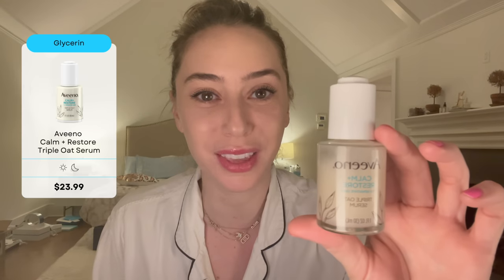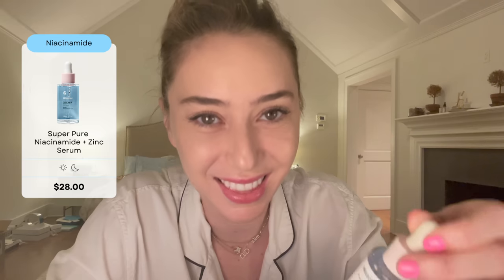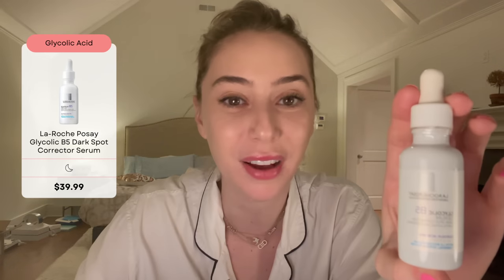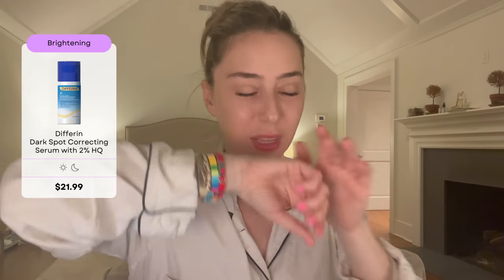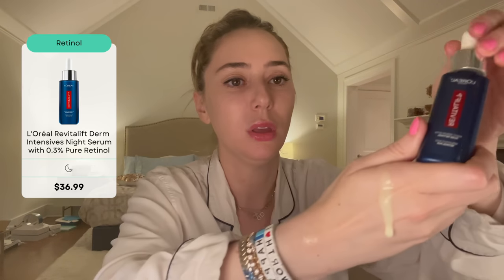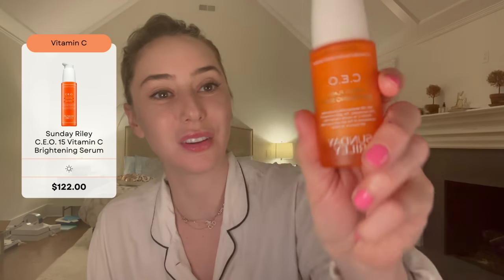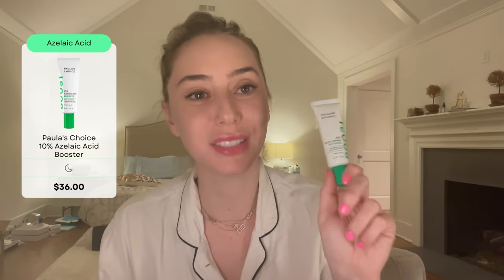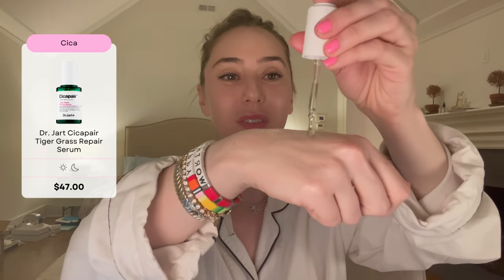Best Serums of 2021 | Dr. Shereene Idriss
Serums of the year! These were all my tried and true skincare products and recent discoveries I've been loving ❤️ There's definitely something in here for every skin nerd! ✨

1:21 glycerin
3:12 niacinamide
4:22 snail mucin
5:33 glycolic acid
7:21 brightening ingredients
9:41 retinol
13:50 vitamin c
16:30 more targeted serums